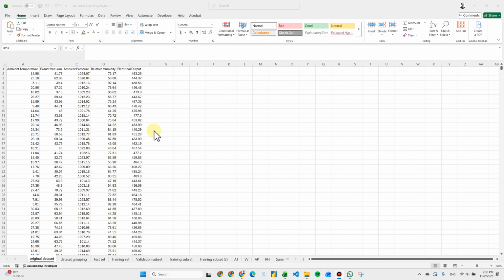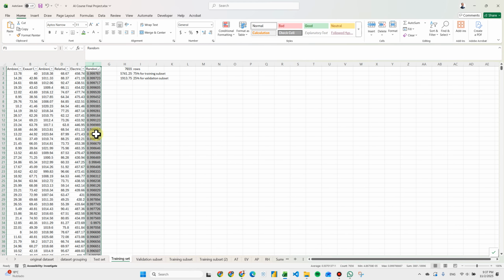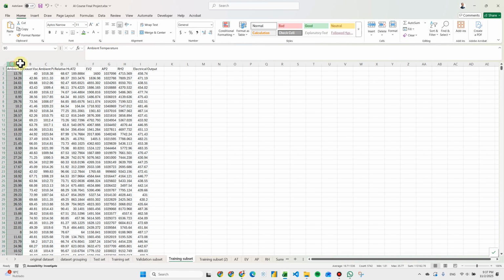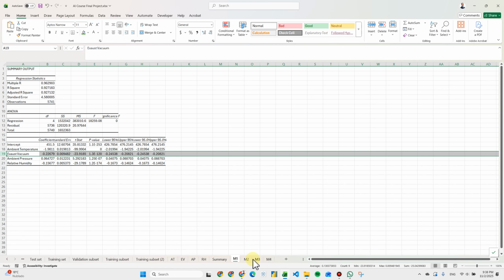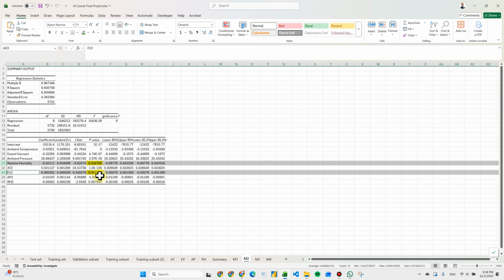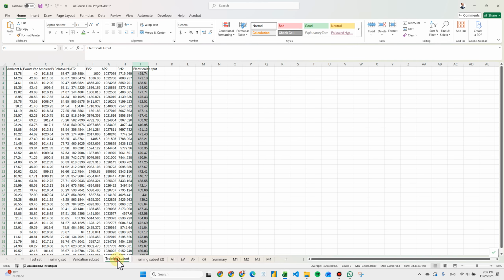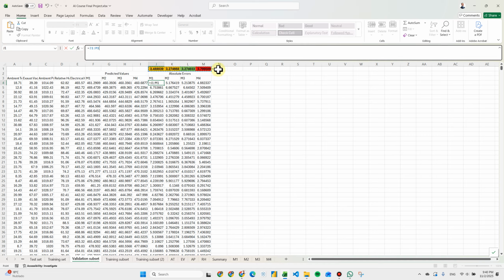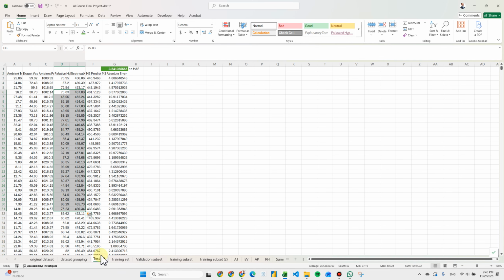Machine Learning Foundations - Course Project [Marcus Cortez]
Final Project Video Submission Description
This project focused on building a predictive model for the Net hourly electrical energy output (PE) of a Combined Cycle Power Plant.
1. Modeling Approach
The task of predicting the electrical energy output (PE), which is a numerical value ranging from 420.26 to 495.76 MW, was correctly identified as a Supervised Learning Regression problem. I used four key hourly average ambient variables as features: Ambient Temperature (T), Exhaust Vacuum (V), Ambient Pressure (AP), and Relative Humidity (RH). The initial algorithm considered was Multiple Linear Regression, which serves as a benchmark. To explore non-linearity, we also considered Polynomial Regression by adding exponential transformations of existing features.
2. Model Building
To optimize model selection, I implemented a data splitting strategy, dividing the dataset into training, validation, and test sets. This approach ensures that the test set remains untouched until the final selection is made. We compared four configurations, including the benchmark linear model and a second model that utilized a different combination of features by incorporating non-linear terms. We further optimized by using p-values to simplify the polynomial model, resulting in a model with a reduced feature set (fewer terms with high variance). The model that exhibited the lowest error on the validation set was chosen as the optimal final model (Model 3)
3. Model Evaluation
The appropriate output metric selected to determine performance was the Mean Absolute Error (MAE). MAE was chosen because it provides a clear measure of the average magnitude of error, making it easier to interpret in the context of the problem. Furthermore, MAE is more robust to outliers compared to Mean Squared Error (MSE). This metric was calculated on the previously untouched test set to provide an unbiased final assessment of the selected model's performance.
4. Model Interpretation
The final model yielded a Mean Absolute Error (MAE) of 3.54. This result means that, on average, the model's prediction for the Net hourly electrical energy output (PE) deviates from the actual observed value by 3.54 MW. The low MAE indicates that the model successfully minimized the prediction error and generalizes well to new, unseen power plant operational data.